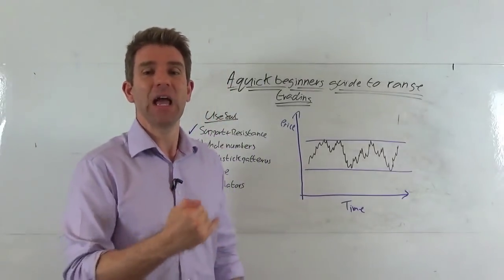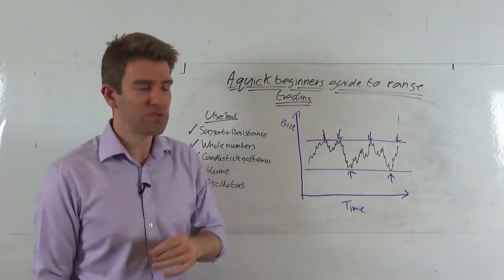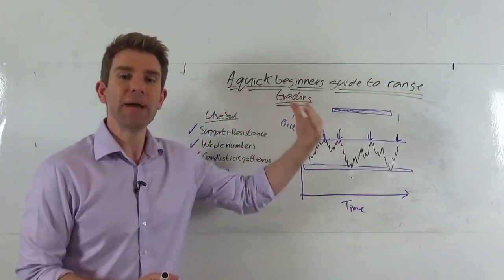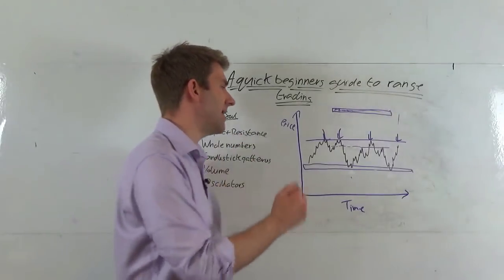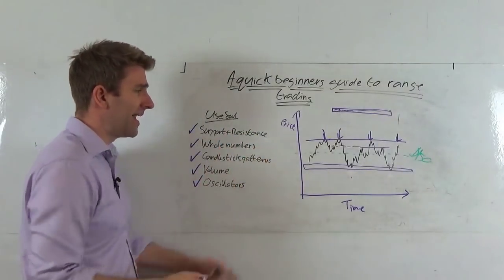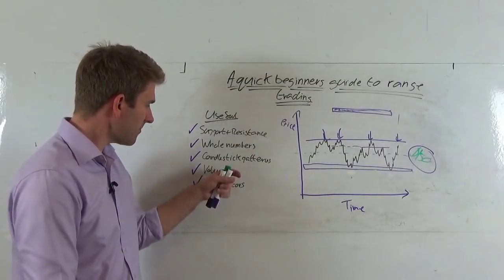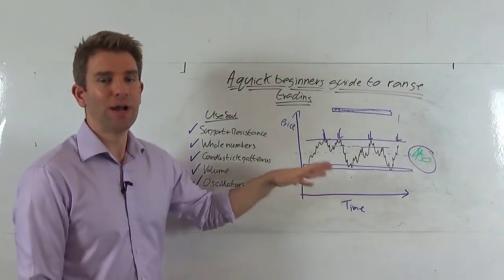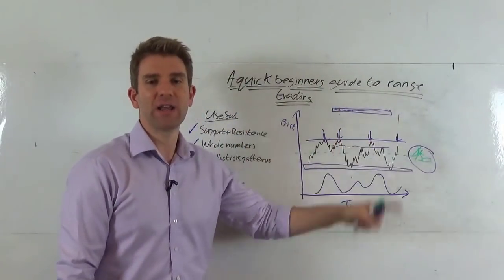Quick Beginners Guide to Range Trading! ✔️👍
A quick beginners guide to range trading. Is range trading a good strategy to use? Range trading is pretty much as it states; we are trading a market that is trading in a range.  What we are looking to do is fade the extremes of the range on the high side and fade the extremes of the range on the low side.  So we want to buy at the bottom of the range and sell at the top of the range.   That's the theory.  We don't want the market to break off from the range.  As such we are looking for clues that the levels are going to hold and that a breakout won't happen.

Range Trading:
- you have to be very good at drawing zones of support and resistance.
- whole numbers.  Price likes to gravitate to whole numbers.
- candlestick patterns are quite useful for this.  At the highs and lows you want to see wicks..
- check the volume
- oscillators